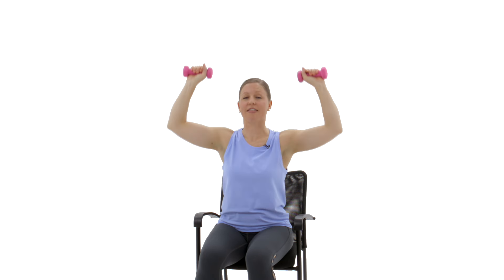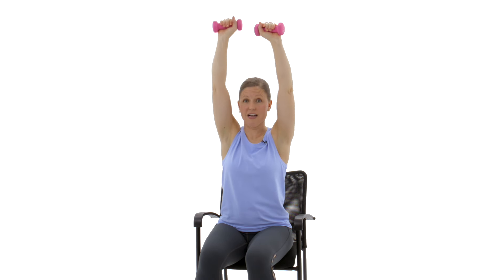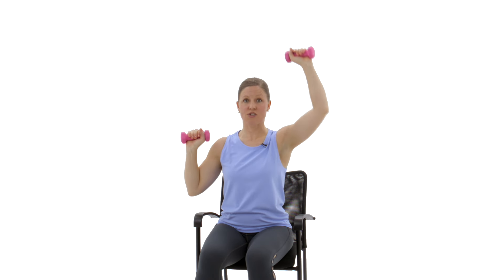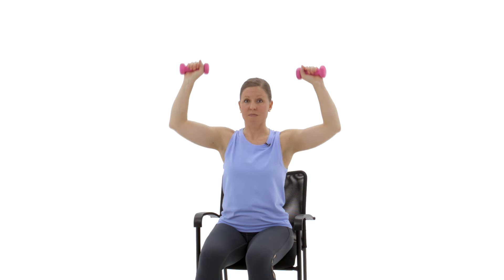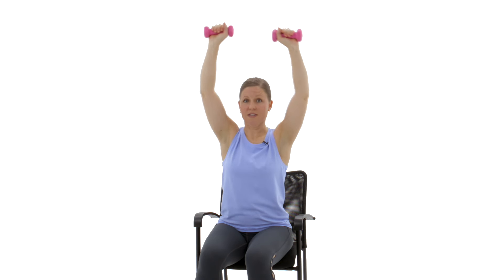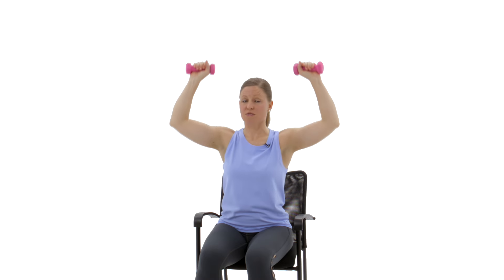Building Strength: Overhead Presses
Find great resources for a healthy lifestyle at the Center for Healthy Living